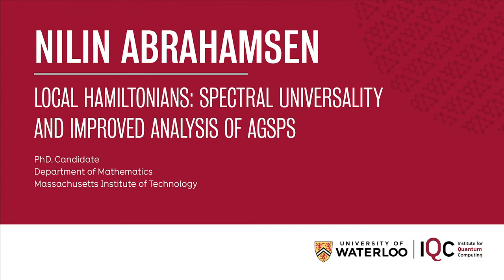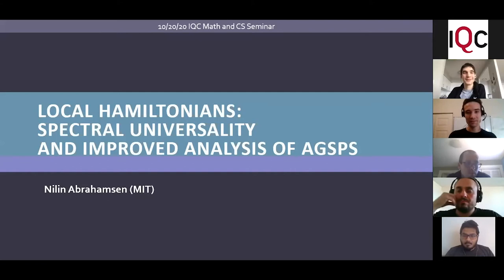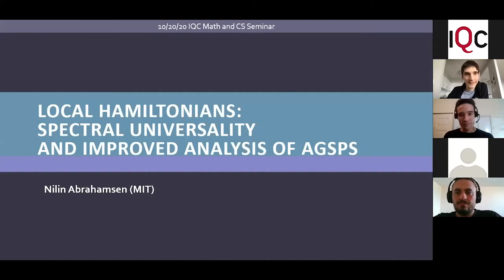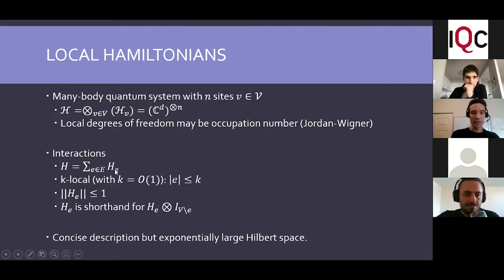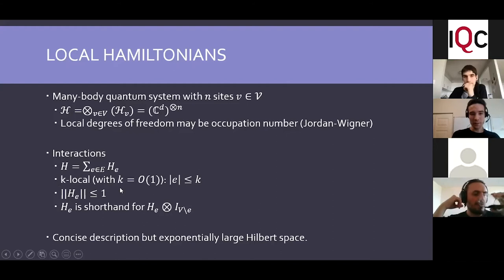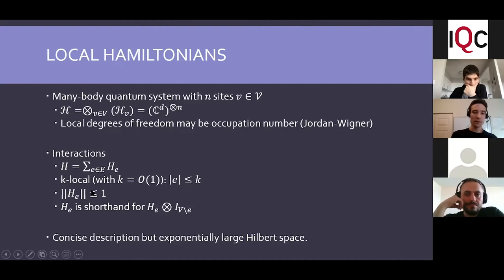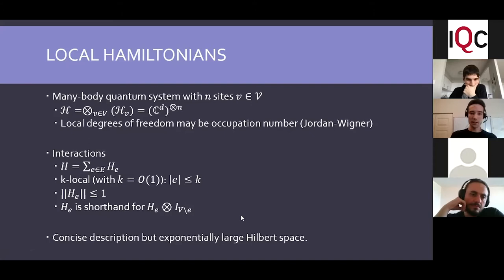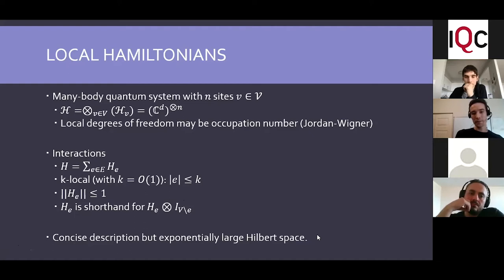Nilin Abrahamsen - Local Hamiltonians: Spectral Universality and Improved Analysis of AGSPS